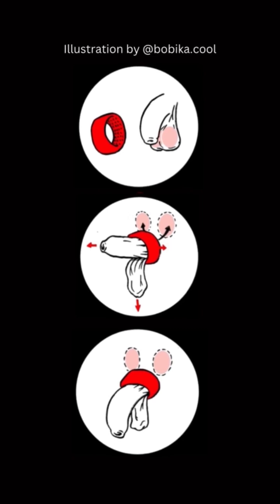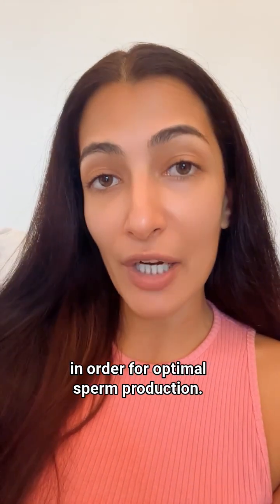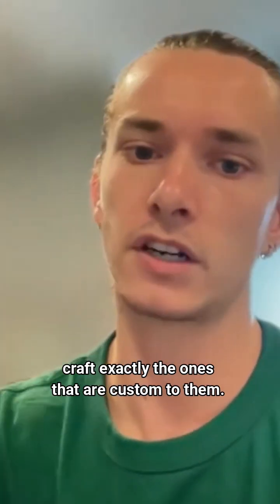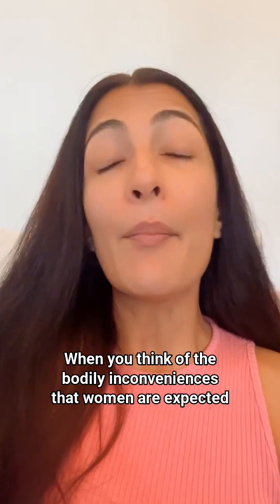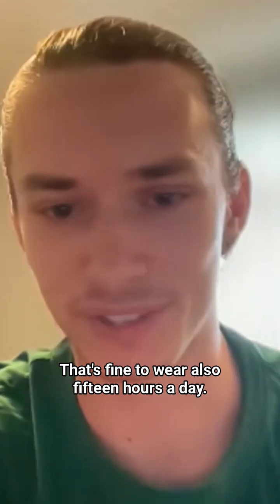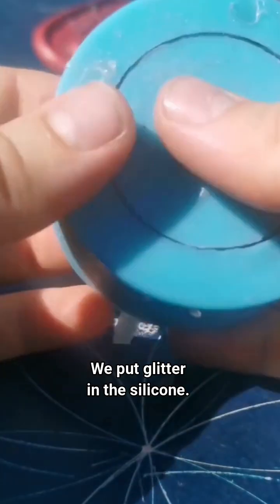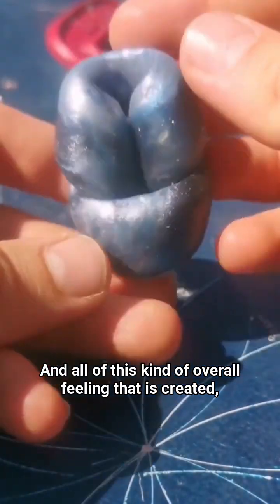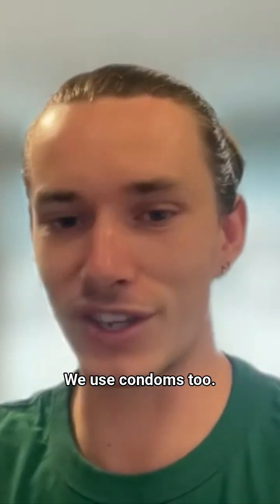What is Testicular Thermal Contraception? | Samuel Flambard (Otoko) | Leeza Mangaldas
Testicular thermal contraception is a method of male contraception that is gaining increasing popularity in France. The simplicity of its mechanism is fascinating and it was a pleasure to learn from Sam Flambard whose project @otoko_contraception seeks to initiate conversations about contraception and fertility among men as well as provide free, easy, open source access to the design and crafting method to make the cute and comfy silicone rings required - so that people all over the world can learn about it. Get a cup of tea, and watch till the end! You’ll learn many new and interesting things about the body, fertility, masculinity, and of course,  how thermal contraception works🩵

I have used illustrations in this awareness video from Bobika, thoreme.com, rich.org.au and PubMed 🙏🏽